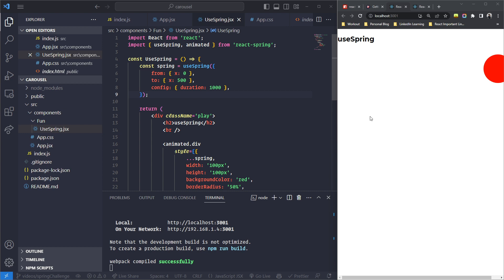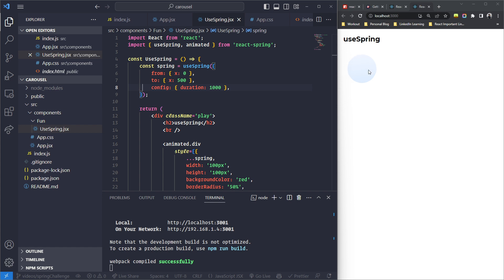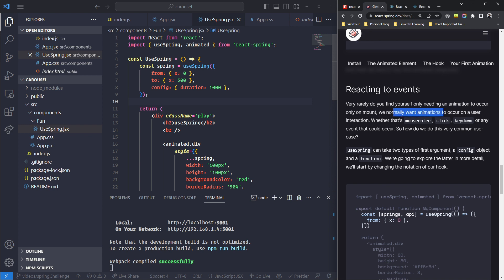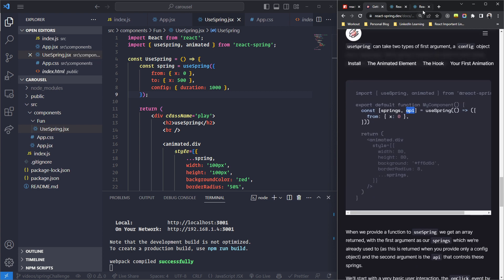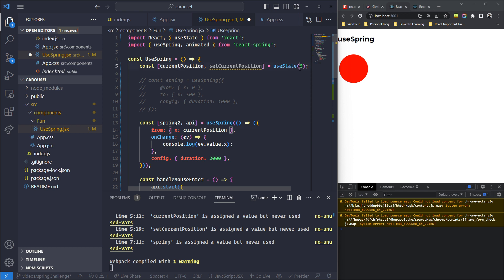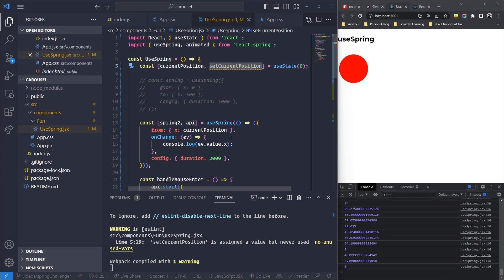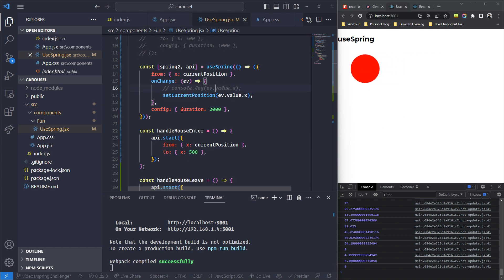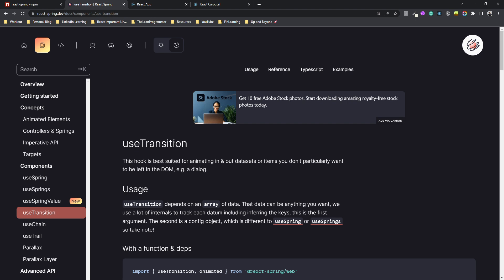React Sprints Library Challenge #1 + Solution | Animating on mouse hover | Sprint 1, Part 3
Fill out this form to stay updated about my tutorials in future

In the next episode of "React Sprints," get ready for an exciting challenge that will take your animation skills to the next level! Join me as we explore the useSpring hook in React Spring to create interactive animations triggered by mouse hover.

We'll build a captivating effect where a circular element smoothly moves to the right when the mouse hovers over it, and seamlessly returns to its original position when the mouse moves away. Don't miss out on this opportunity to enhance your React Spring expertise and create engaging user experiences! 🎯🖱️

Let's level up our React skills and create interactive, visually stunning applications! 🚀✨

Give a '⭐' to this repo to follow all React Sprints projects